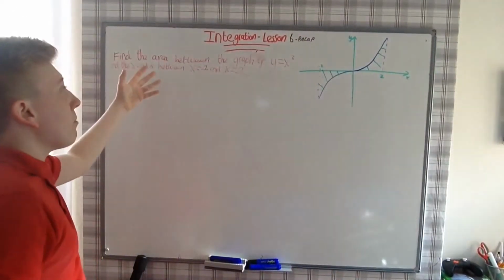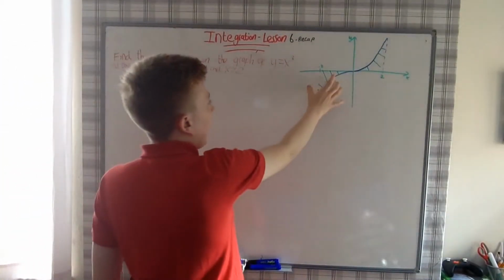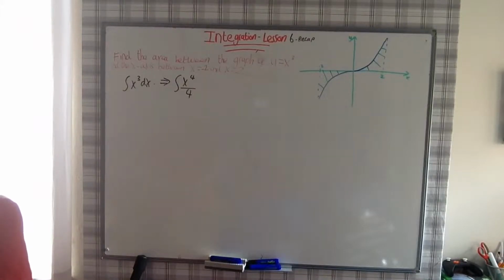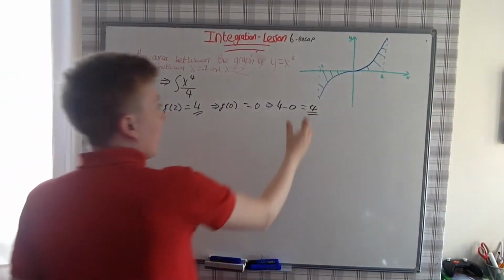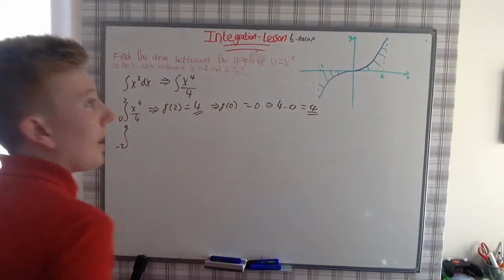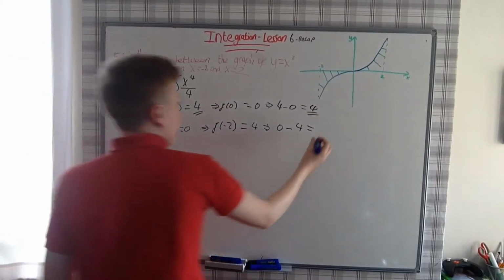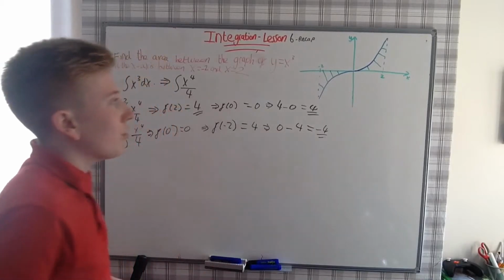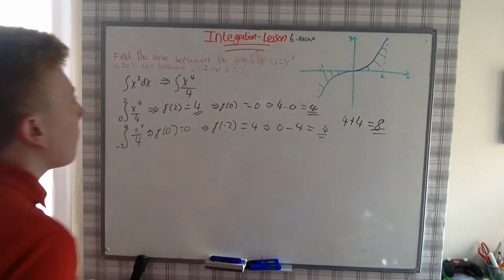Integration-Lesson 6 (recap)